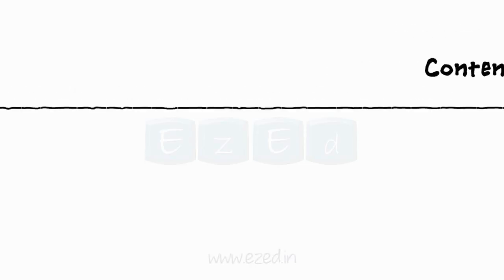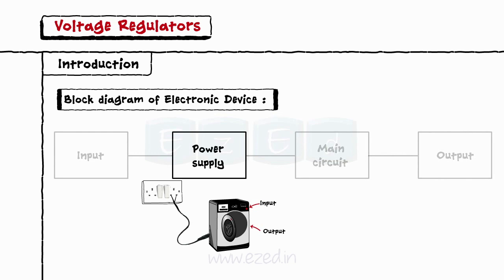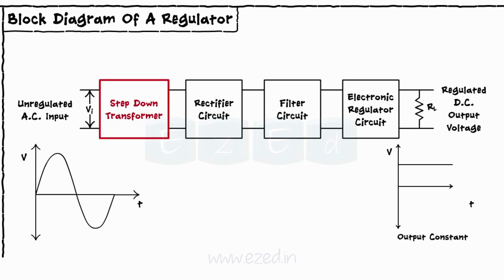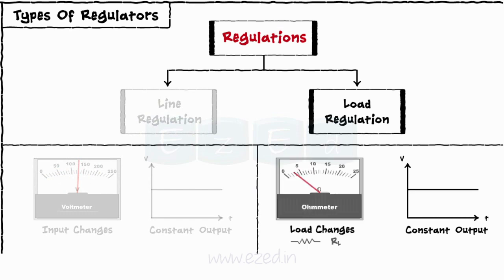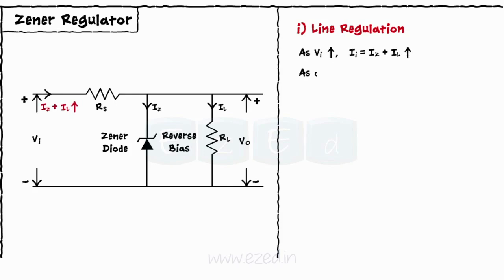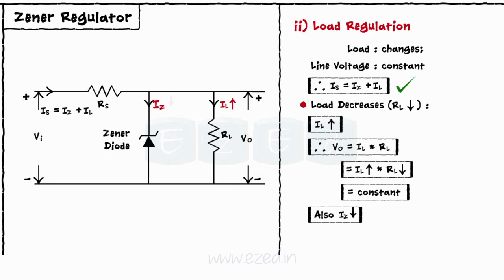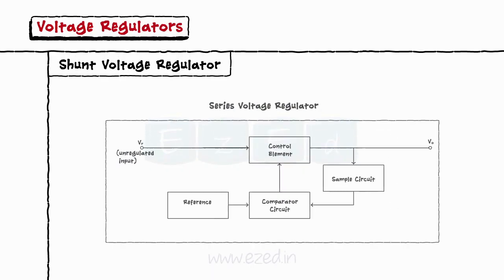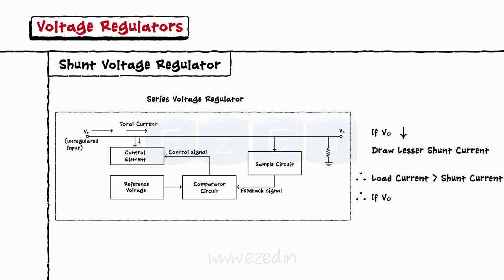Power Supplies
This EzEd Video Lecture Explains
- Introduction to Power Supplies
- Block Diagram of a Regulator
- Load Regulation and Line Regulation
- Types of Regulators
       - Zener Regulator
       - Transistorized Voltage Regulator